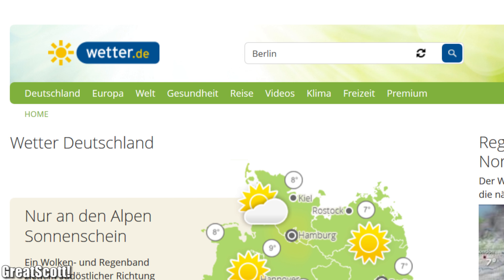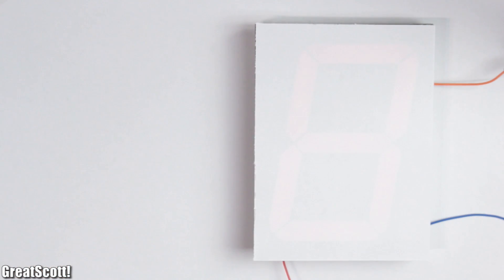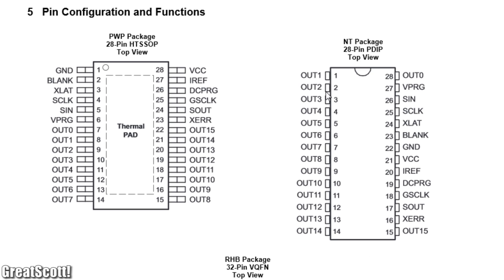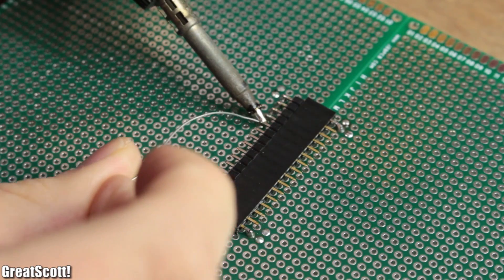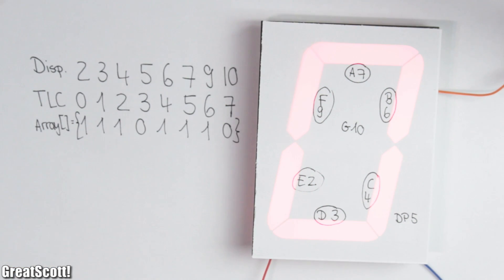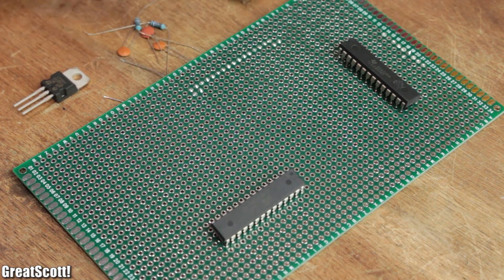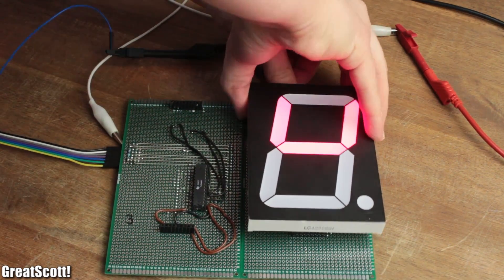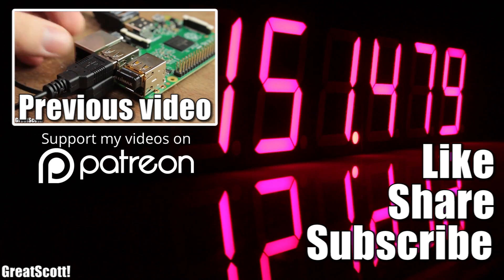DIY 7-Segment Internet Display (Part 1)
In this two part video series I will show you how I combined 4 inch 7-segment displays and an ESP8266 Wifi module to create an 8 digit display that can present  your most important data from the internet.

2011 Lookalike by Bartlebeats